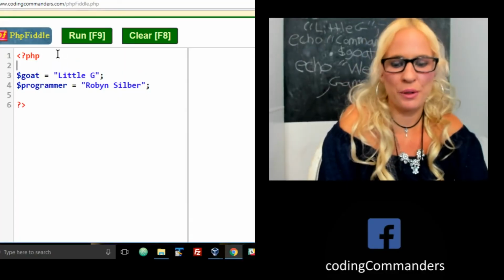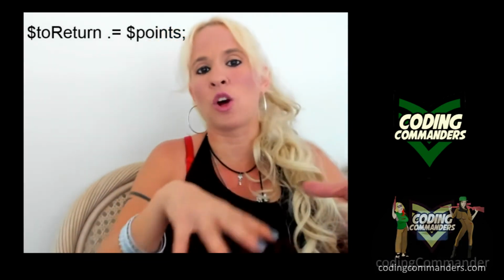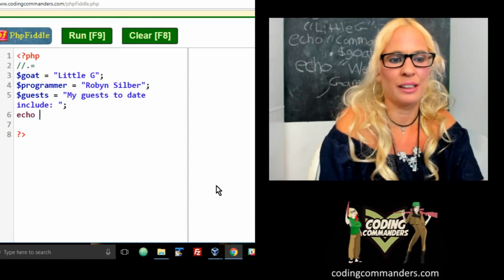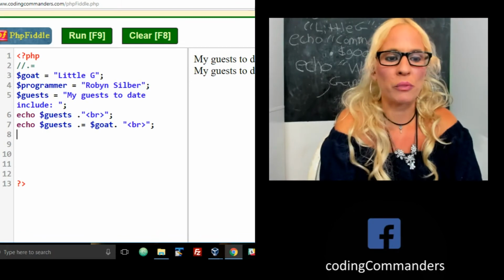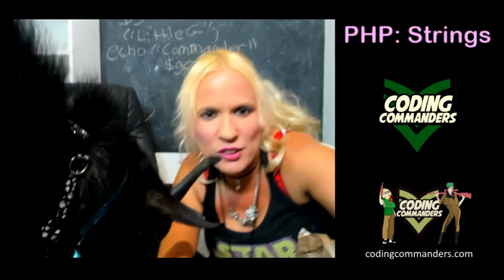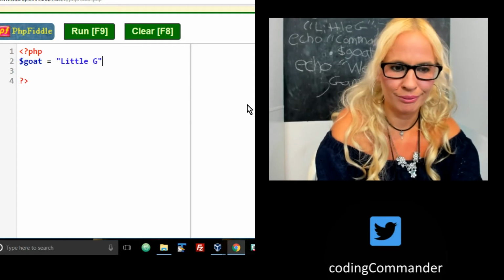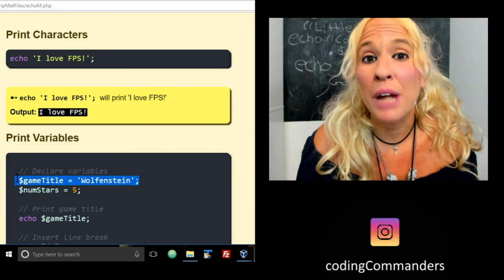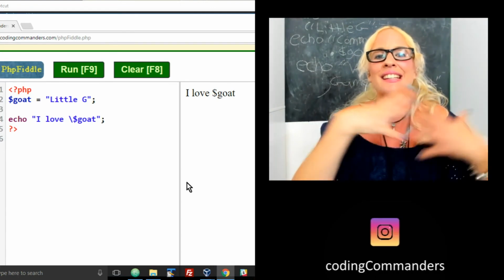PHP Strings - Beginner's Computer Programming Tutorial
PHP Strings - A tutorial for beginners on computer programming

This tutorial covers:
 - PHP String Operators
 - PHP Single Quotes and Double Quotes
 - PHP Echo
 - PHP line break
 - PHP escape characters
- PHP concatenation

Coding Commanders provides free tutorials on LAMP stack web development.